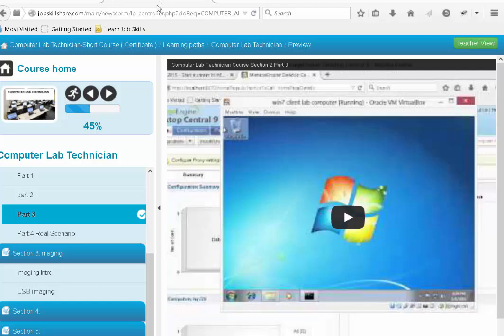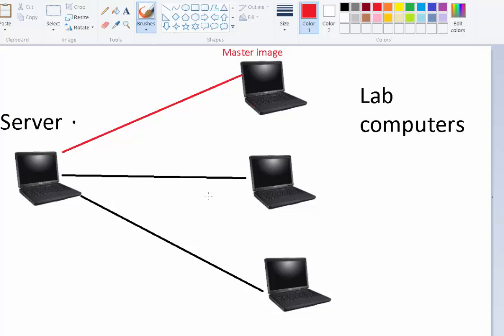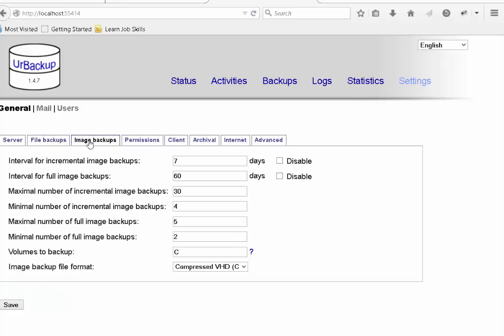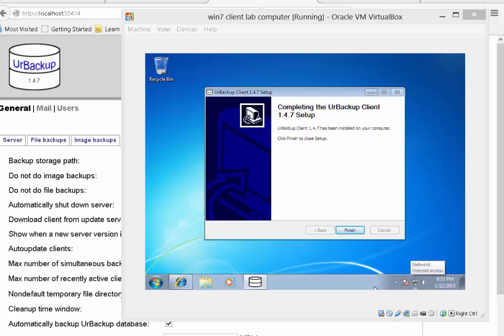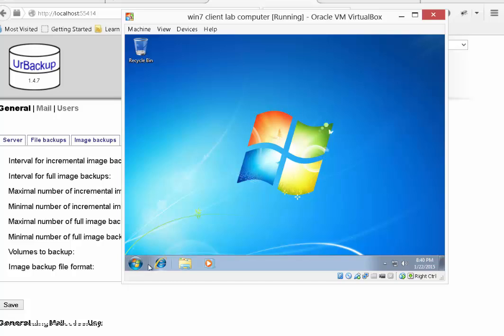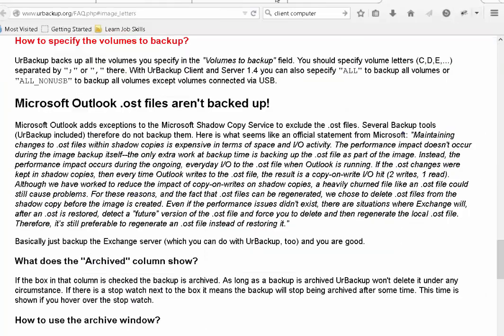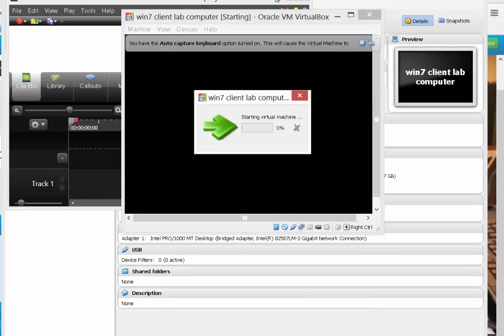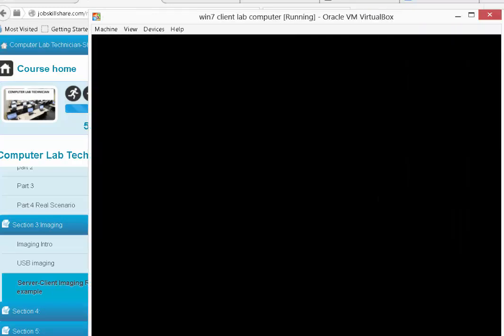Client/Server Imaging tutorial for IT support